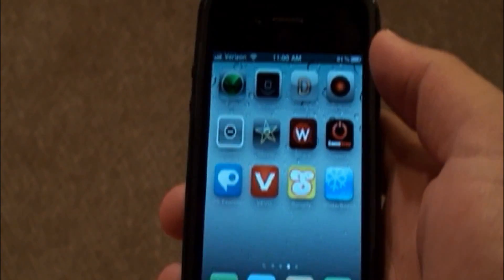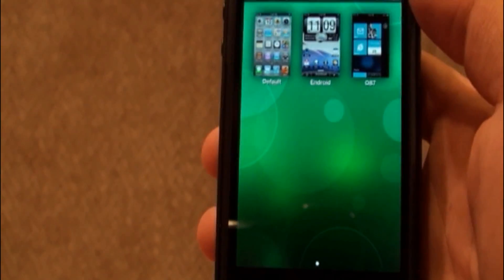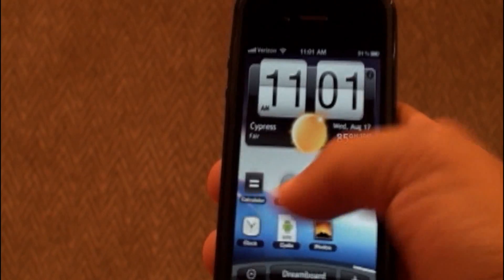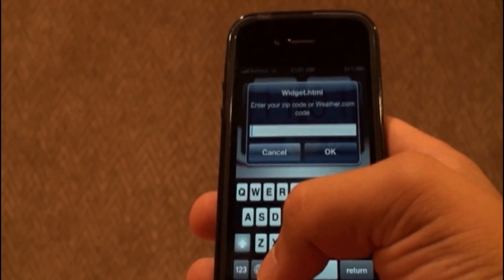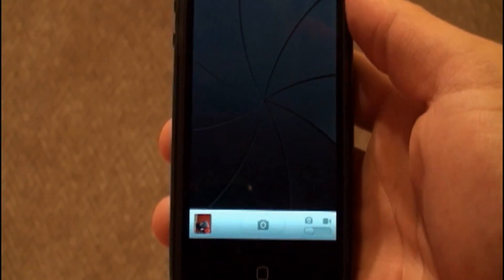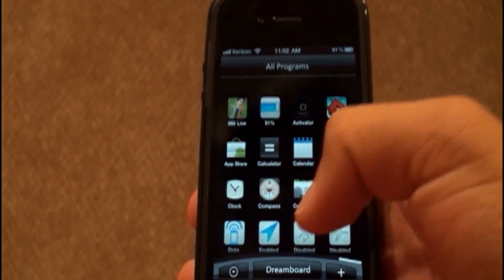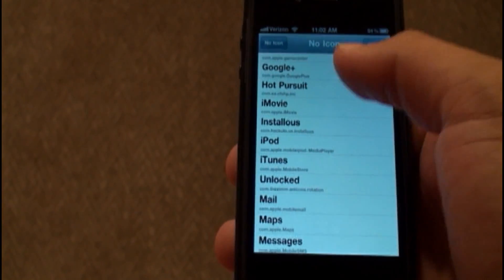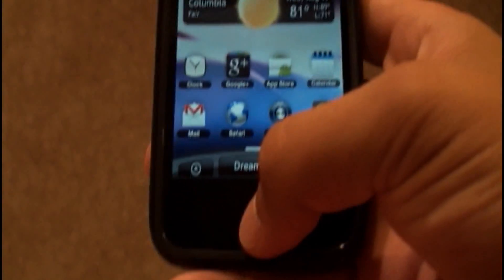Simulate Android on iPhone 4 with Endroid (Dreamboard)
*Read Below*

This is the closest thing to getting Android on your iPhone 4.

All you need to download is Dreamboard from Cydia. Enjoy.